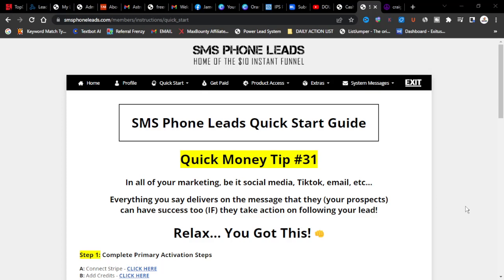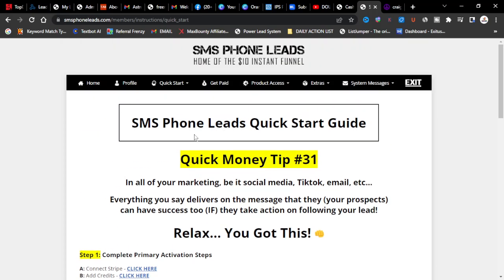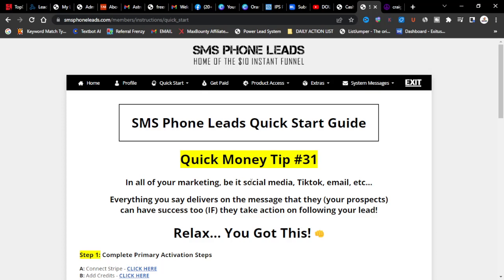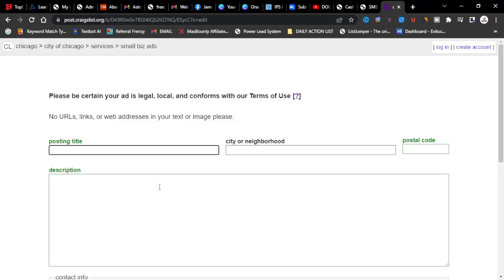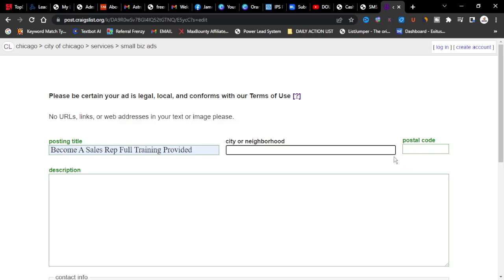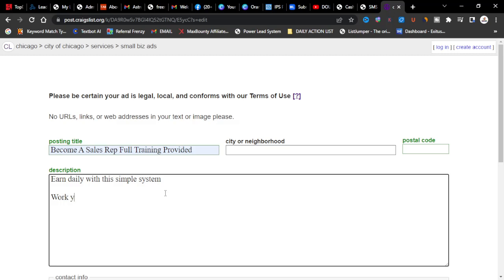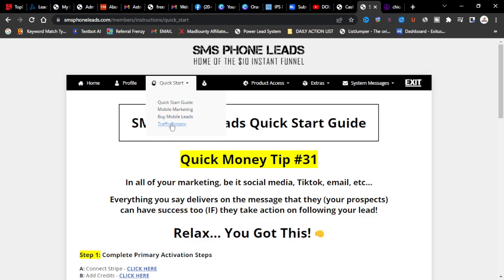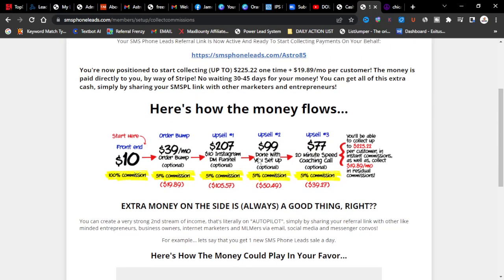SMS Phone Leads Review 2022 | Craigslist Strategy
In this SMS Phone Leads review I'm showing you a step by step strategy on how you can promote it using Craigslist. This is a tool that you can use to send and receive text messages to promote any primary business

All you have to do is share the assign number that is given to you upon signing up with SMS Phone Leads. Its a one time $10 no monthly fees to get started.

Check out these platforms to drive traffic to your sites on autopilot